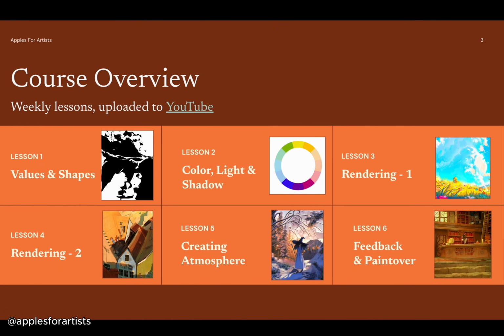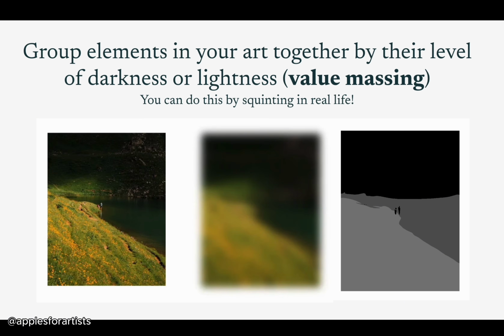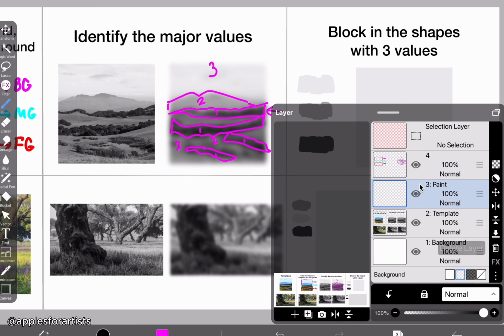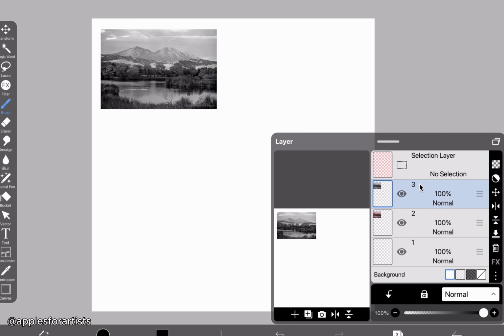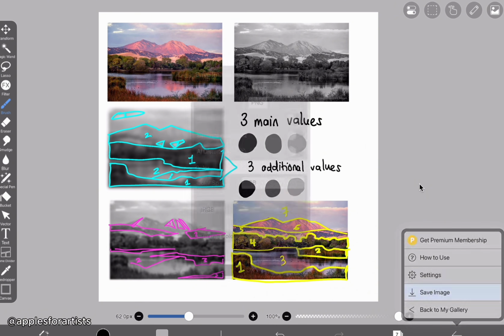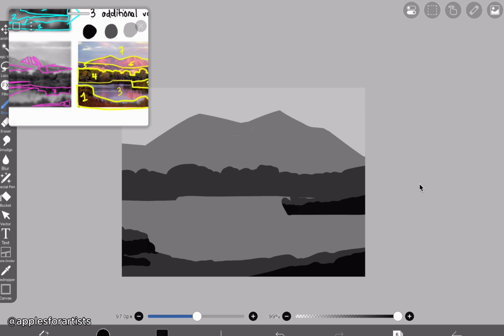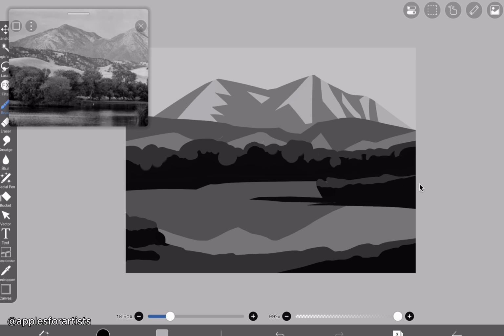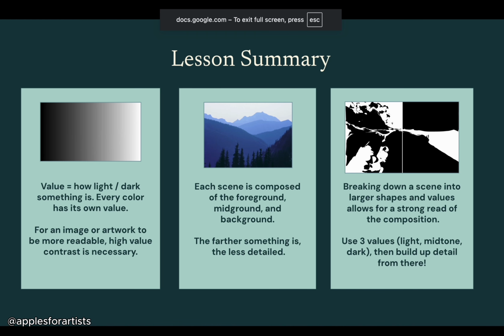Intro to Background Painting: Values & Shapes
Apples For Artists is proud to host Introduction to Background Painting, a 6-week beginner-friendly course on how to create backgrounds with digital art software. All the lessons will be recorded and uploaded on our channel weekly. This video, Lesson 1, focuses on the importance of shape and value in storytelling and backgrounds.

Timestamps:
00:00 - 8:15: Lecture
8:15 - 14:34: Exercise
14:34 - 21:10: Break Down Reference Image
21:10 - 36:07: Live Demo
36:07 - 37:13: Summary